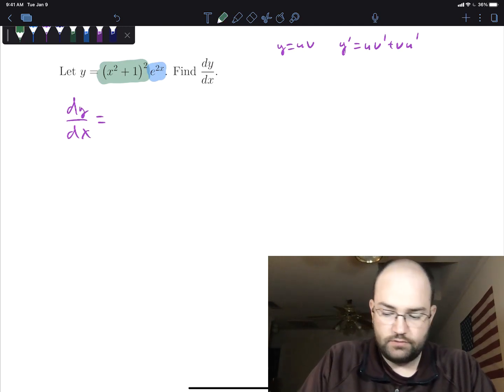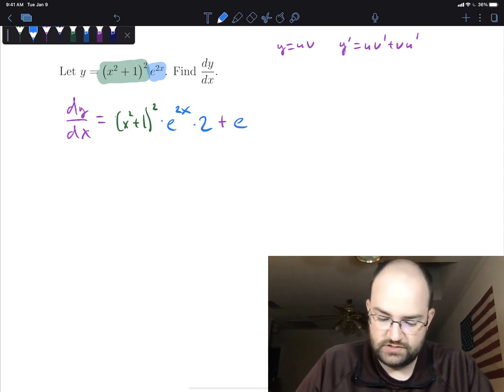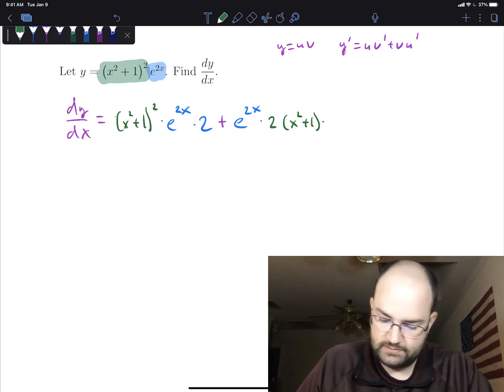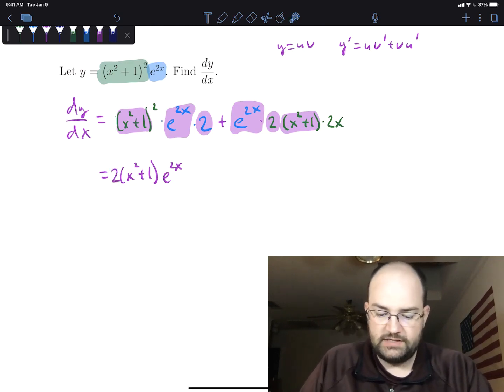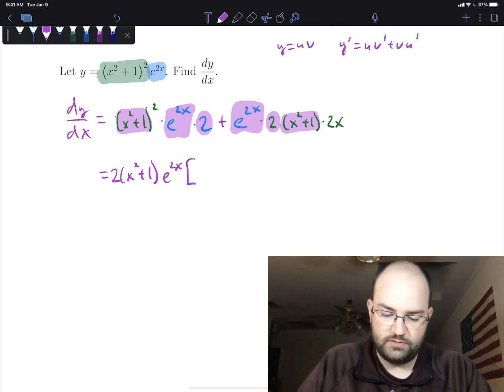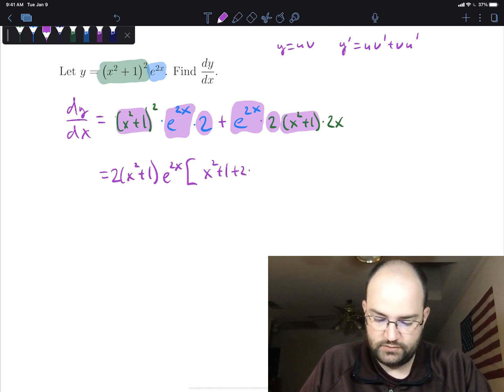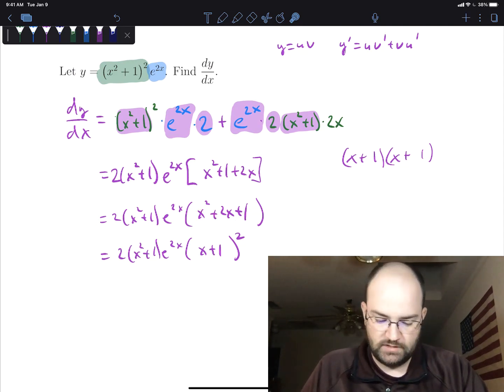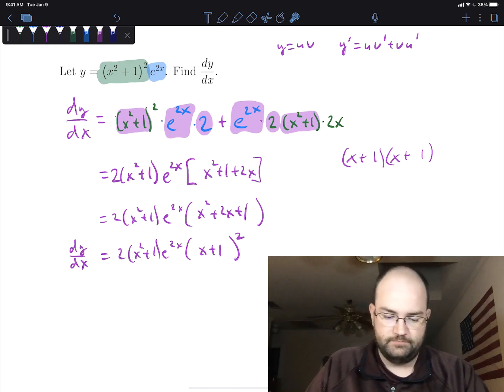1325 Ch12 S4 Ex5 Exponentials